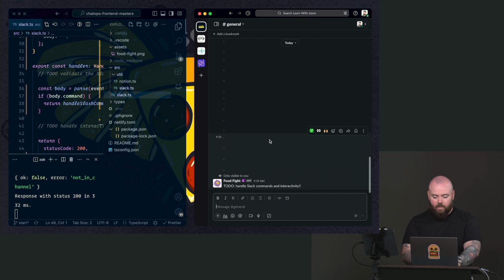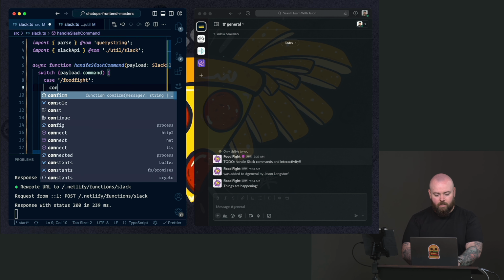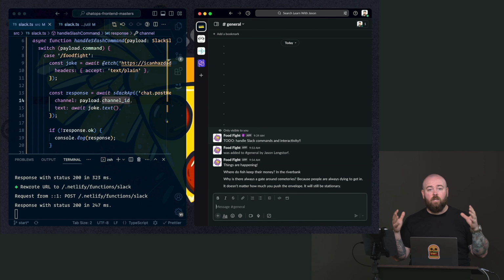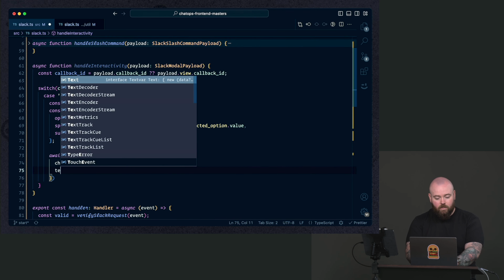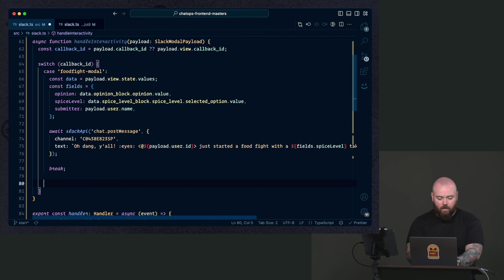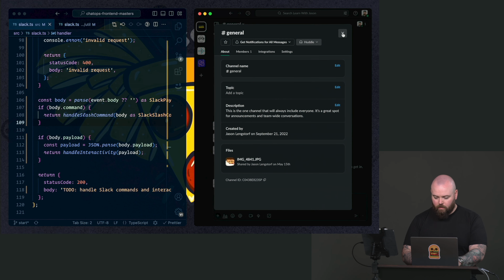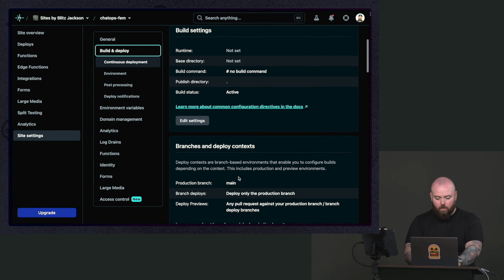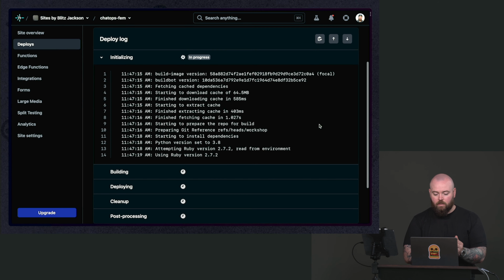Building a Slack Chat Bot with Jason Lengstorf | Preview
About this Course:
Create custom Slack bots to automate your team's everyday tasks and improve company communication! You'll create Slack bot commands and customize the information displayed using the Slack Block Kit UI framework. Secure your Slack bot against unauthorized API calls and integrate it with a Notion database to save and retrieve data. Lastly, you'll implement automated reminders using cron jobs and deploy your Slack bot!

About Us:
Advance your skills with in-depth, modern front-end engineering courses — our 150+ high-quality courses and 18 curated learning paths will guide you from mid-level to senior developer!

Sections:
0:00 - Introduction and Course Description
0:52 - Sending a Command
5:14 - Generating a Modal
10:04 - Deploying to Netlify